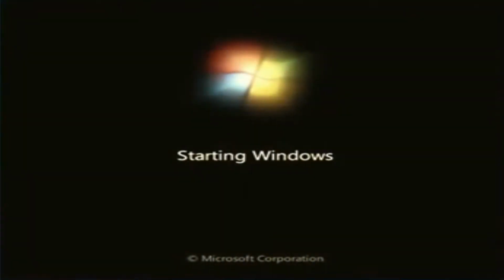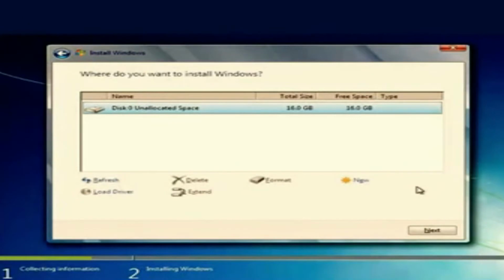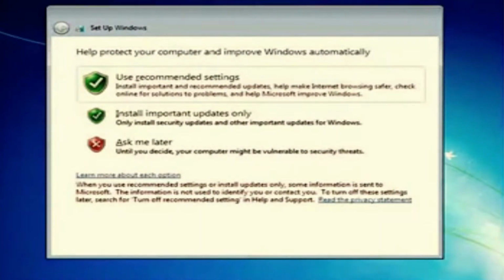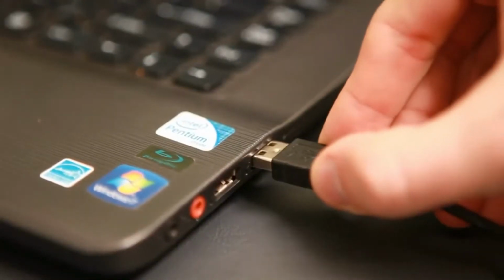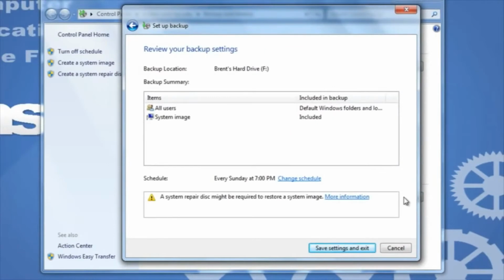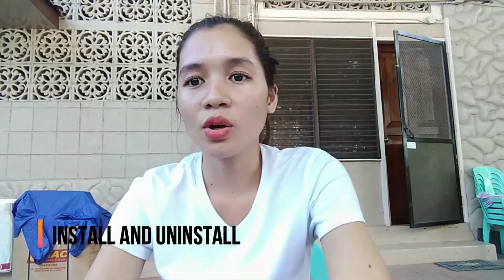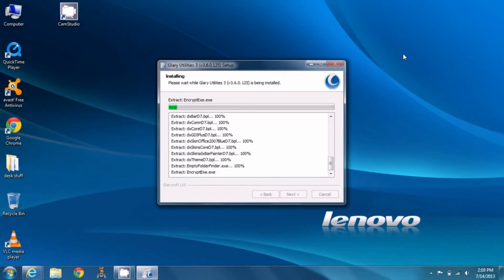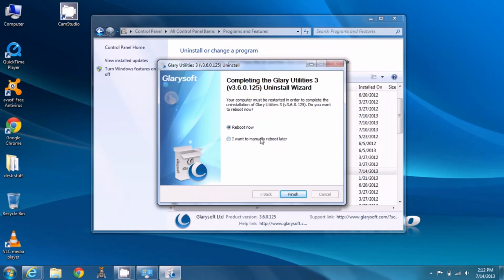TUTORIALVIDEO (FORMATTING AND CLEAN OF INSTALLING OS,BACKUP FILES,INSTALL AND UNINSTALL SOFTWARE)